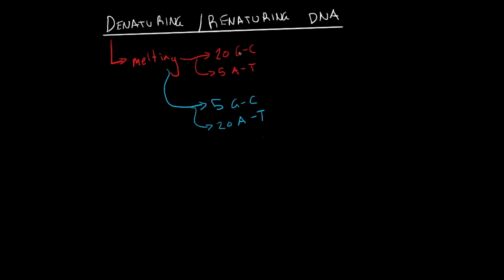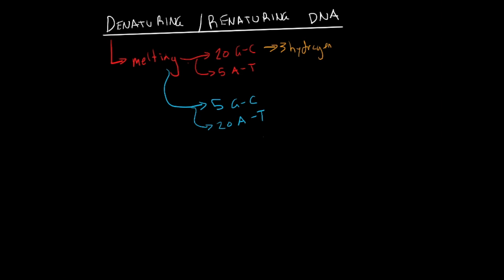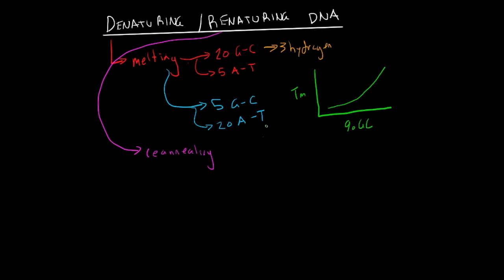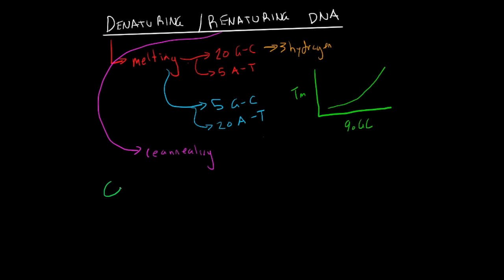Denaturing/Renaturing DNA to Discover Evolutionary Relationships